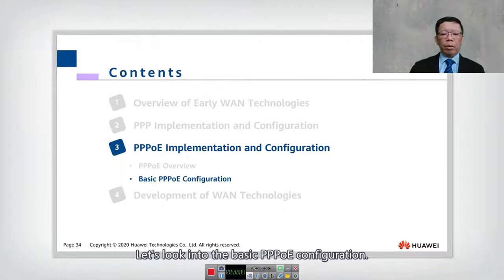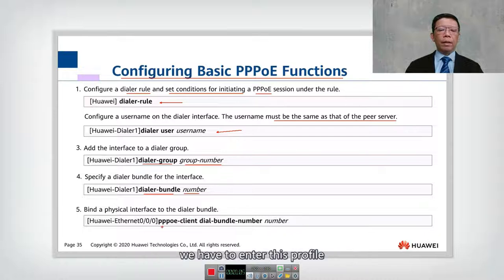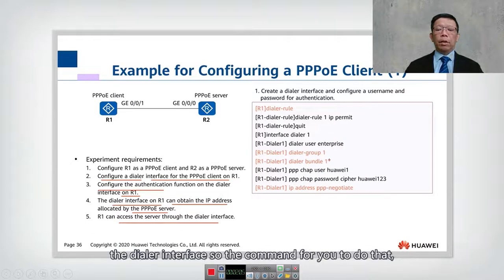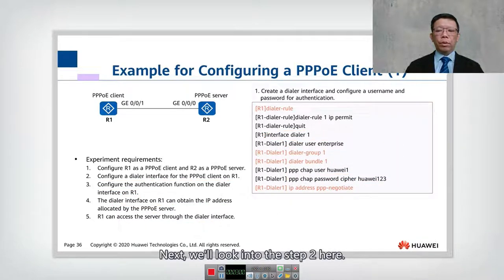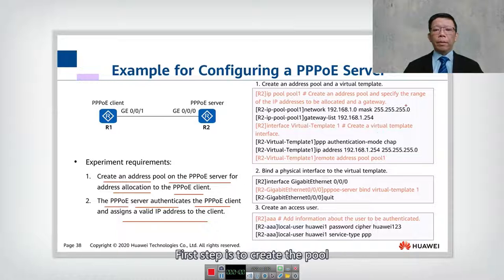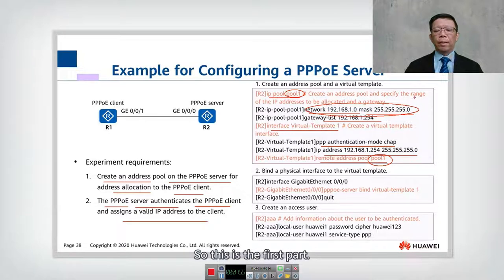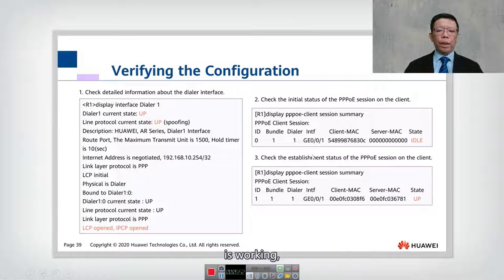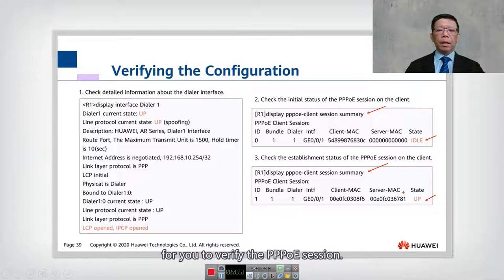17.3.2 Basic PPPoE Configuration